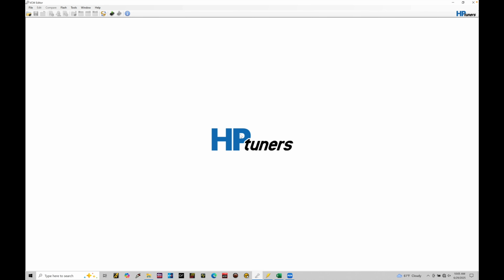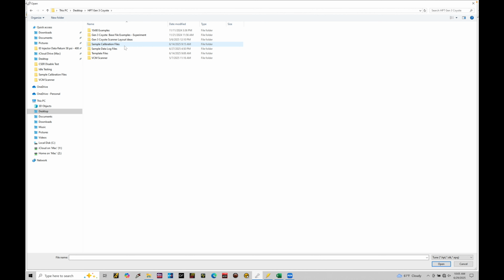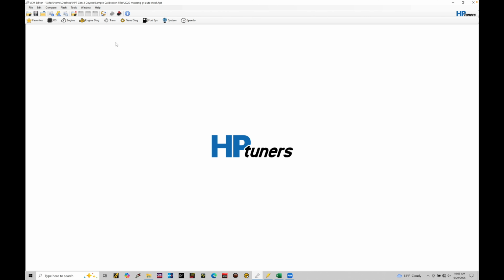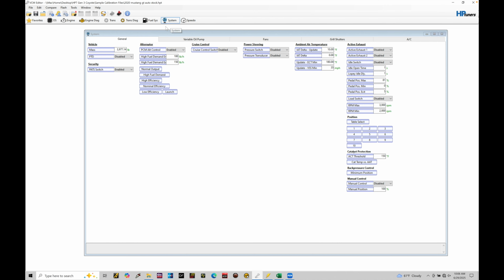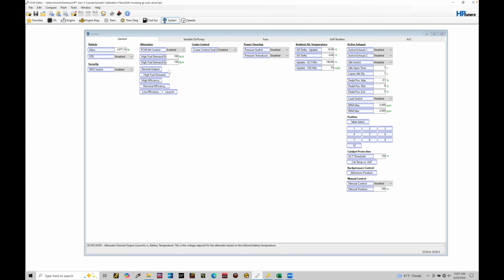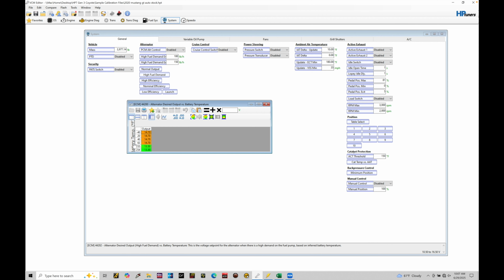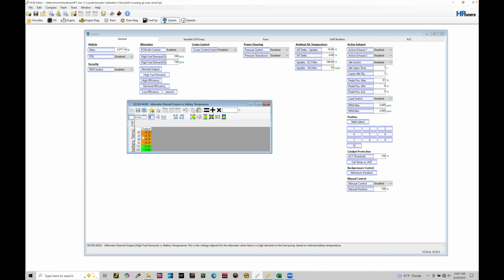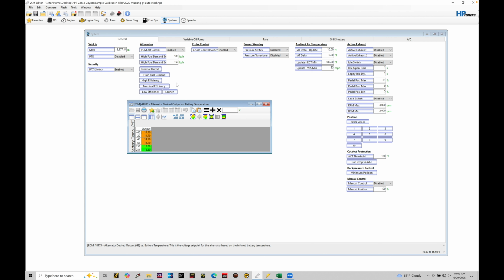HP Tuners Ford G3 Coyote Training Course Pt 66: Alternator Programming | Evans Performance Academy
HP Tuners Ford Gen 3 Coyote Training Course Part 66: Alternator Programming walks you through how to ramp up battery voltage under higher loads to get more performance from the fuel pump and coil pack / spark energy.